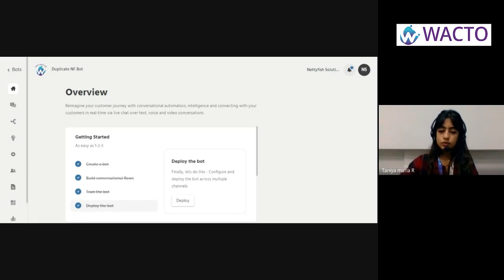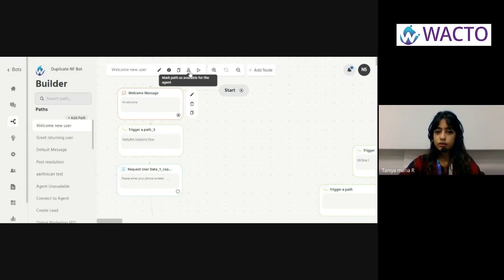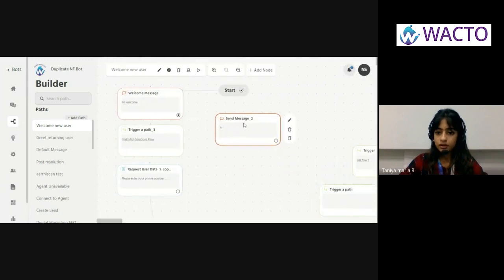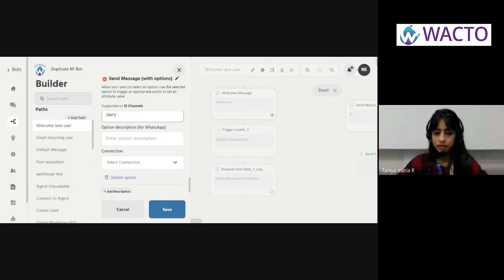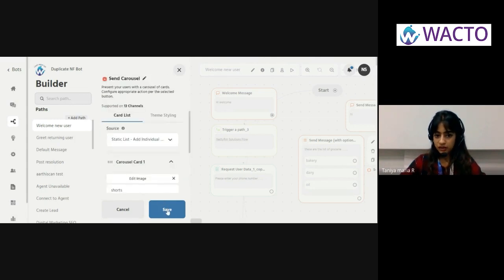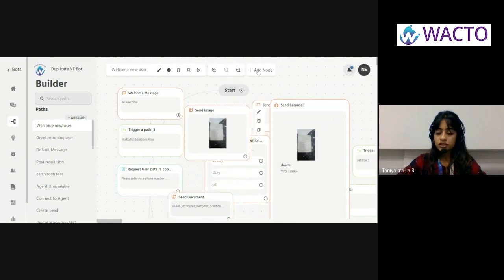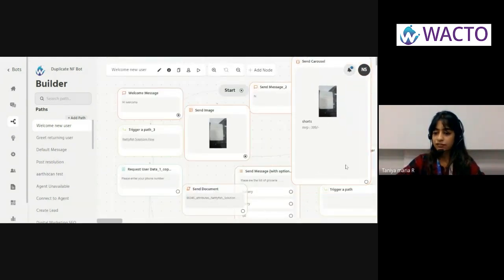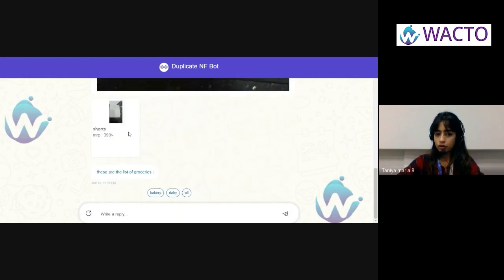How to Build Chatbot Flow | WACTO Tutorial | Nettyfish Solutions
WACTO – AI Tools & Automation for Smart Digital Growth 🚀

Welcome to WACTO – your go-to channel for mastering the future of work with AI, automation, and digital strategy.

Whether you're a SaaS founder, eCommerce brand, solopreneur, or digital creator, we bring you practical insights, powerful tools, and smart workflows to scale your business without the overwhelm.

From tutorials and tool reviews to growth tactics and AI-powered workflows — we’re here to simplify your systems and amplify your success.

🧠 **Smarter Tech. Simpler Growth. That’s WACTO.**